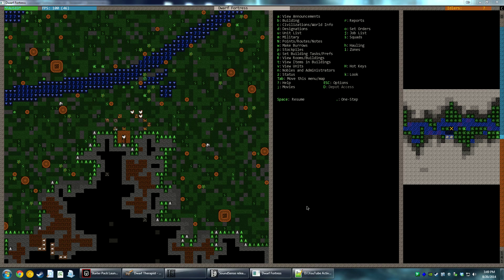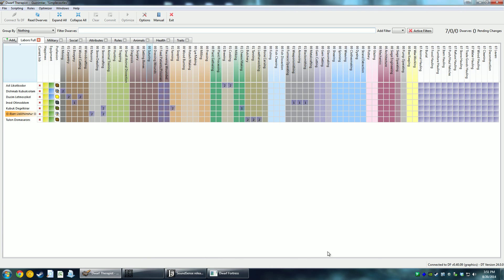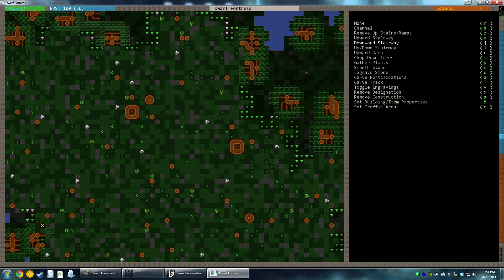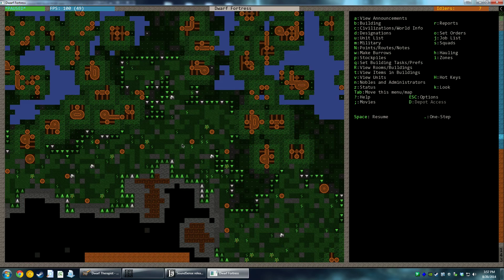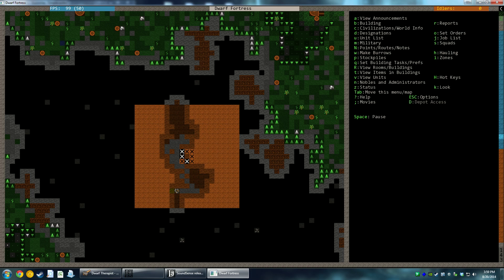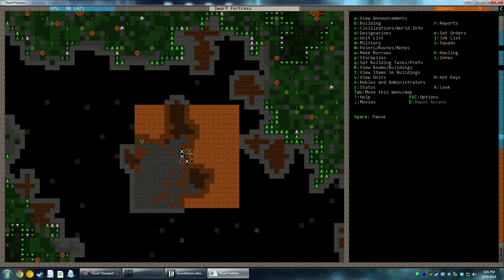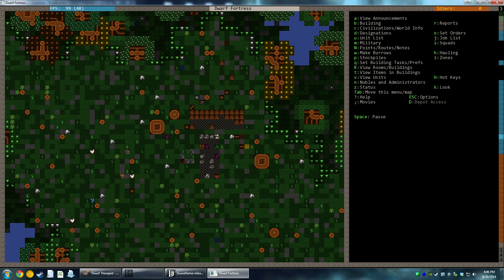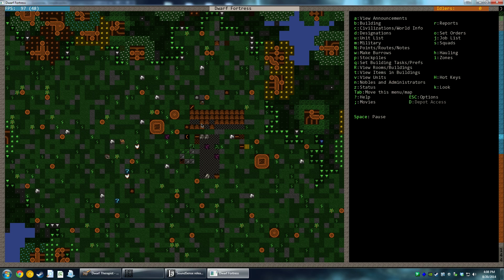Dwarf Fortress 2014 The Saga of Guzrimtar 1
Let's play Dwarf Fortress!  The Hammer of Virginity sets out to build the mighty fortress of SimpleCastles in this saga of truth and heroism.